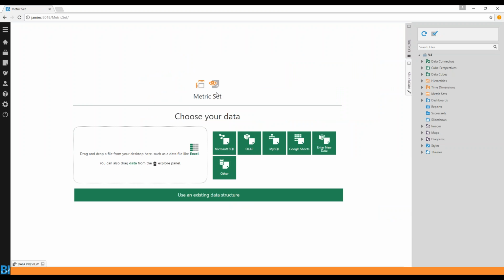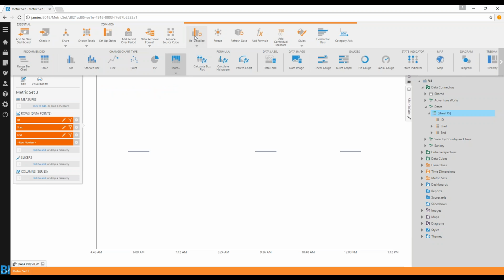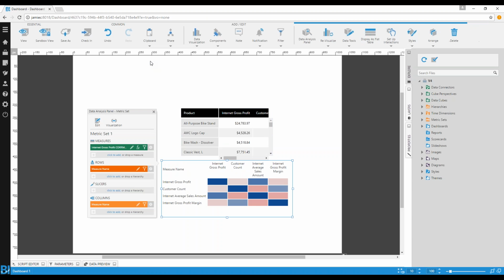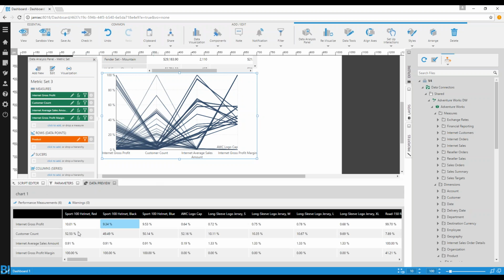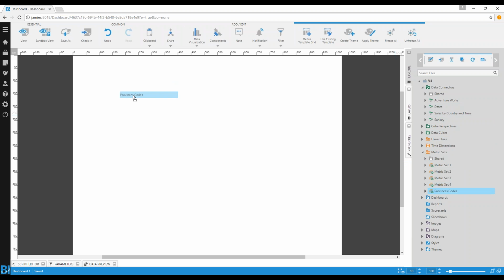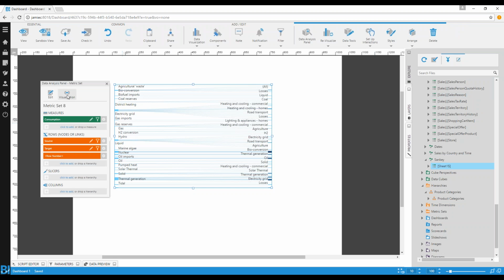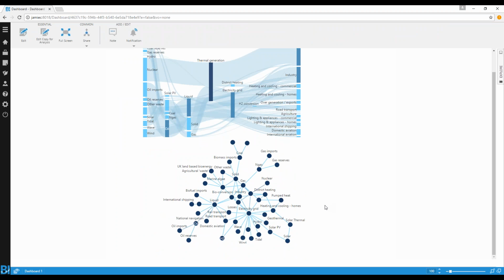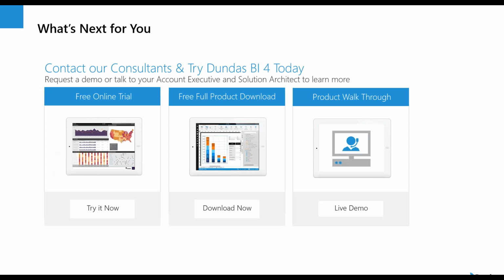Dundas BI 4 Feature Series - Visualizations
The third installment in our Feature Series Webinars, Visualizations, will focus on the new and enhanced visualization options in Dundas BI 4. R&D Director of Data Visualizations, Jamie Cherwonka, walks you through automatic visualization recommendations, new smart visualization options and a variety of new customization options.